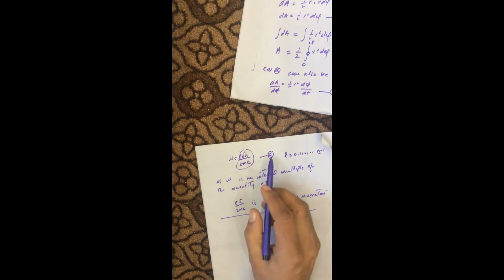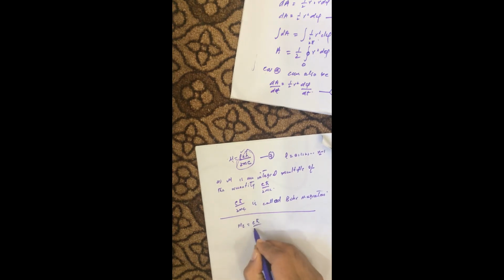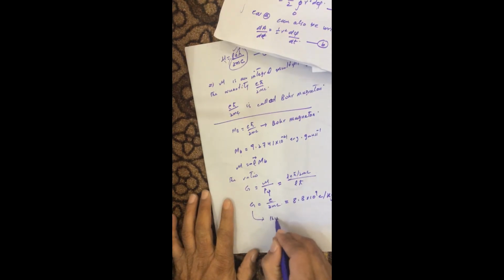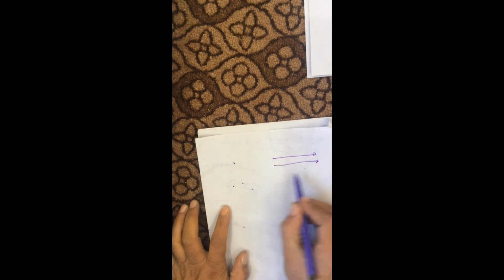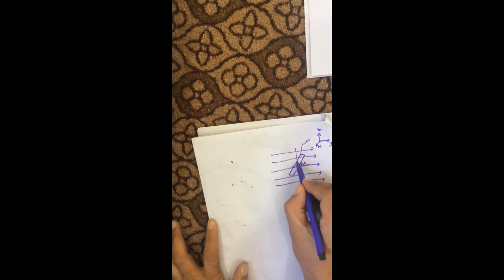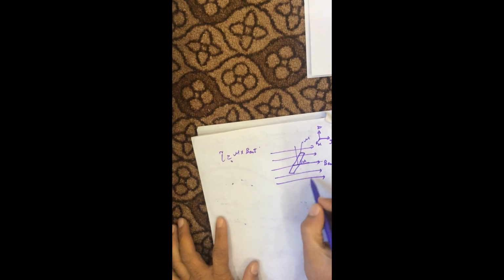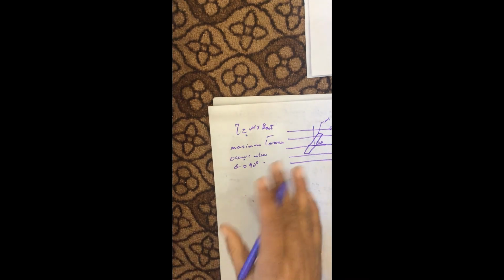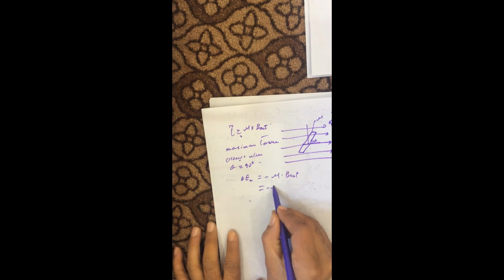Atomic and molecular physics video 7 part 1